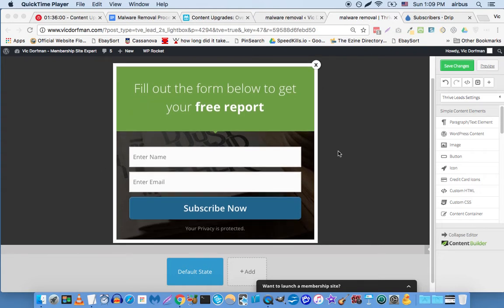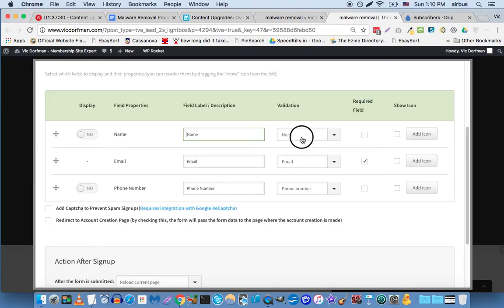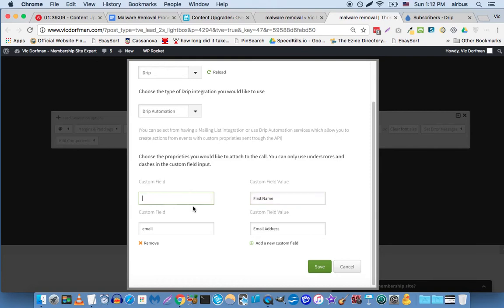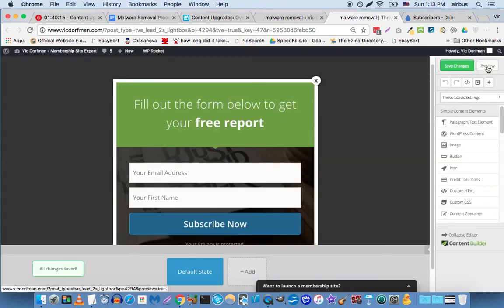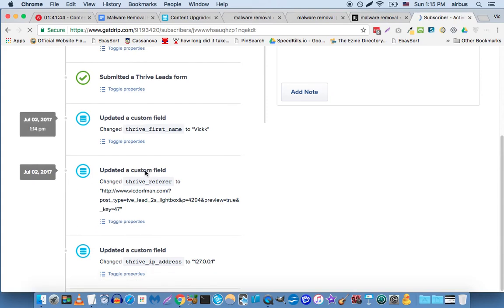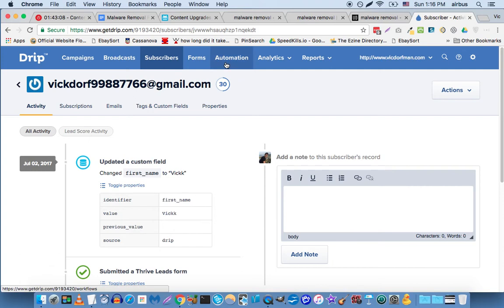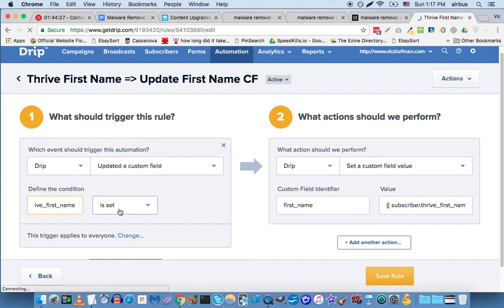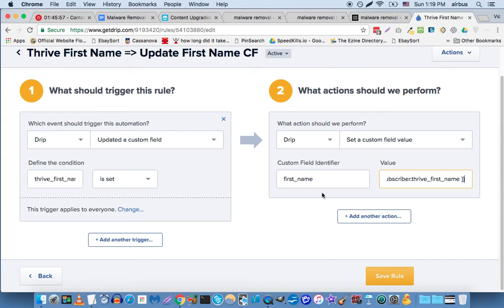Update the First Name field in Drip when you submit a ThriveLeads form via API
In this video you'll learn how to update the first_name custom field value in Drip for a contact automatically when they submit a ThriveLeads form on your website that's connected via API to Drip.

By default, ThriveLeads passes the thrive_first_name value but not the first_name value. Yet when we send emails in Drip we need to be able to address people universally using the first name merge tag, and the thrive_first_name value is useless to us.

So in this video I show you how to create an automation rule in Drip that will solve this problem for good!

Best,
Vic - Founder, MemberFix